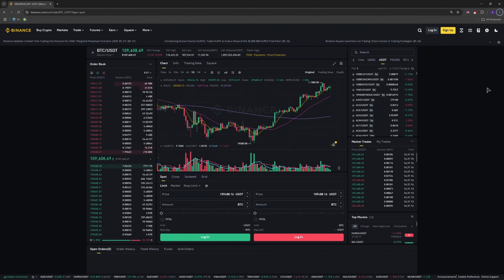How To Send USDT From Binance Web3 Wallet To Exchange (2026 Guide)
How To Send USDT From Binance Web3 Wallet To Exchange (2026 Step-by-Step Guide)

Learn how to send USDT (Tether) from your Binance Web3 Wallet to any crypto exchange in this simple 2026 tutorial. Whether you're transferring to Binance Exchange, Coinbase, KuCoin, or any other platform, this guide covers every step with clear instructions.

In this video, you’ll discover how to:

Access your Binance Web3 Wallet

Select the USDT token for transfer

Choose the correct blockchain network (ERC20, BEP20, etc.)

Enter the exchange wallet address

Confirm and track your transaction

Avoid common mistakes and high gas fees

Perfect for beginners and advanced users who want to safely transfer USDT from their Web3 wallet to centralized exchanges.